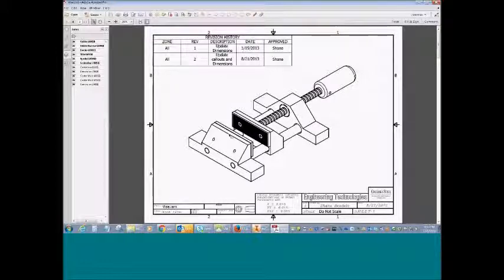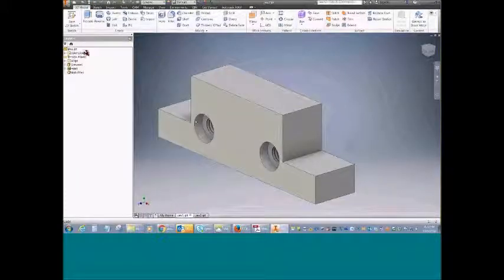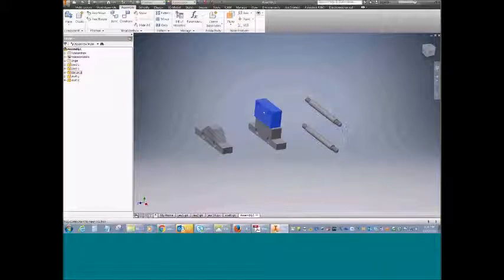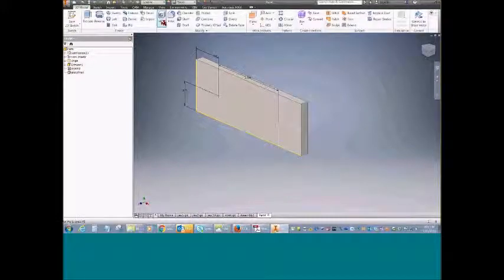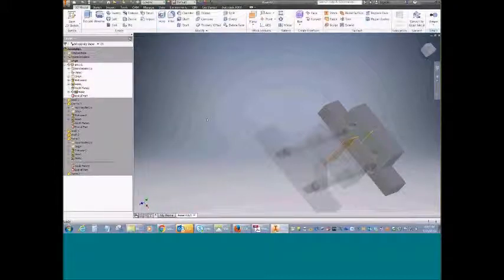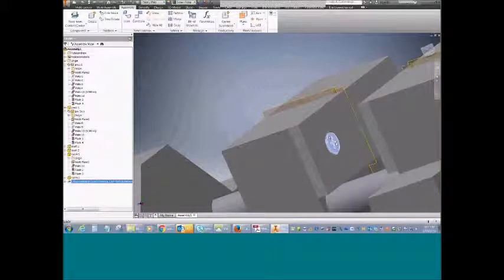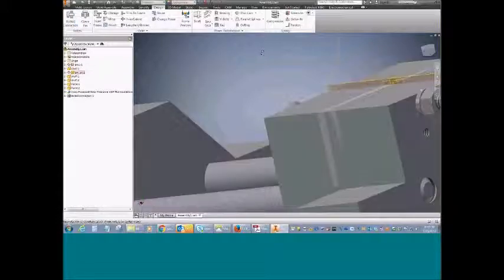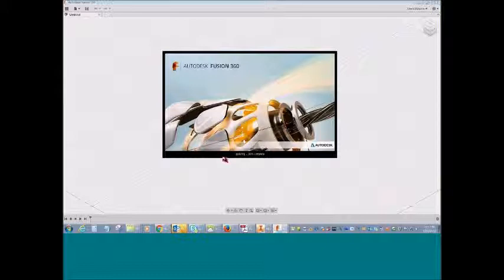Computer Aided Drafting—CTMET005 Workshop 20160126 2048 1